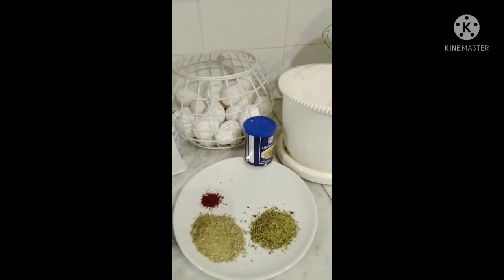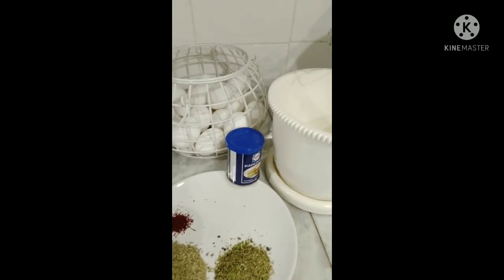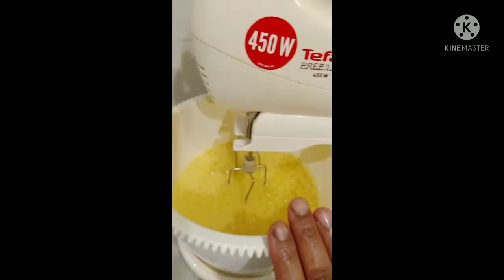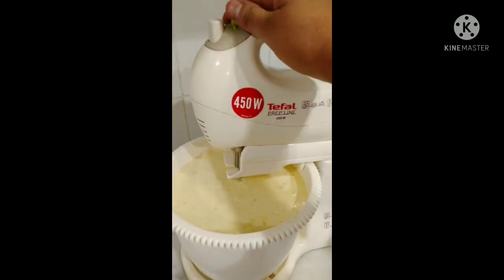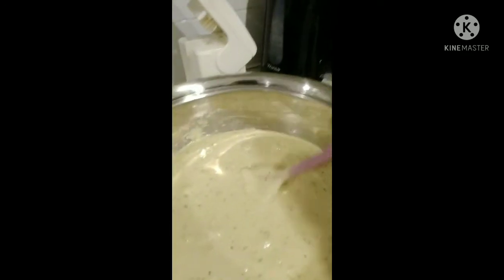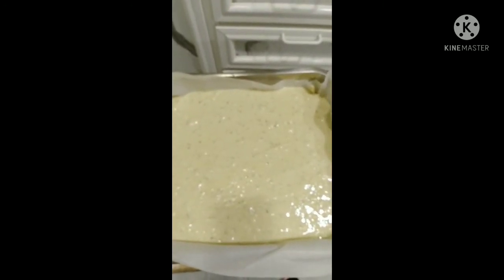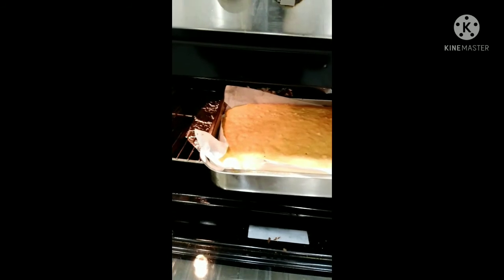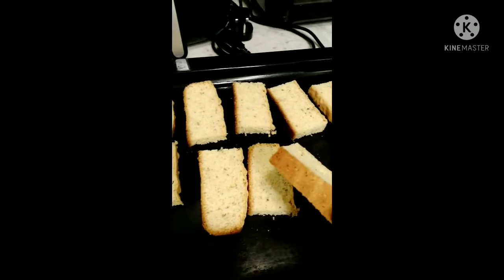የደረቅ ኬክ አሰራር ቅደም ተከተል ( በቅሰም )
ውድ ተከታታዮቼ ላይክ ብር ሰብስክራይብ በማድረግ ቤተሰቤ የሆናችሁም ገናም ለምትመጡ ሁሉ አመሰግን አለሁ ሌላ አድማስ ነገር አለኝ ሽር በማድረግ ለወዳጅ ዘመደወ ያድርሱ ጠብቁኝ ምርጥ ስራ አለኝ